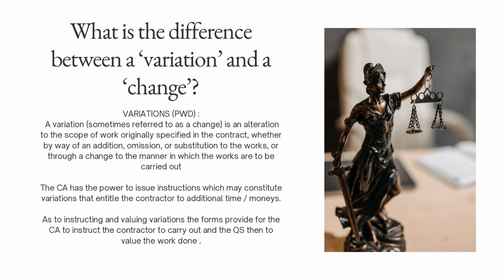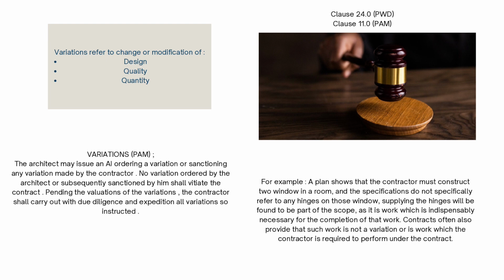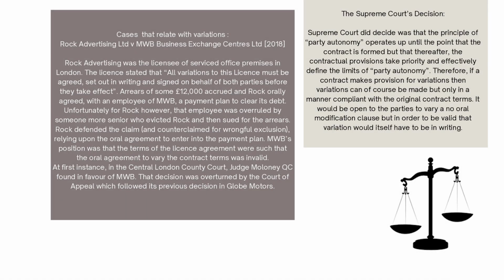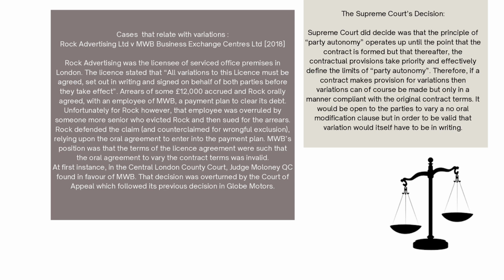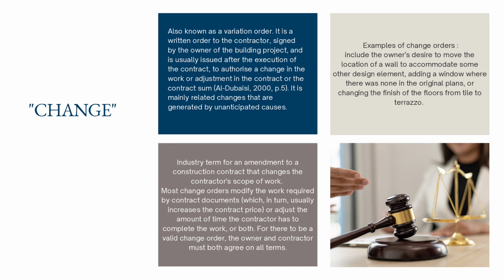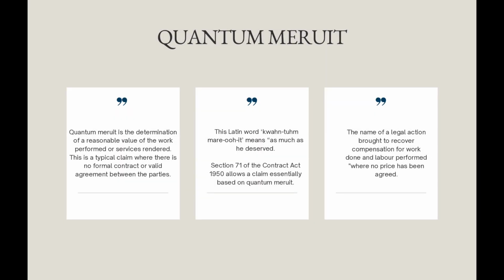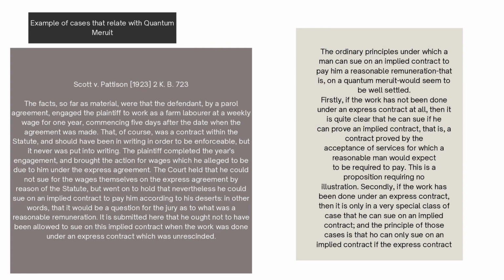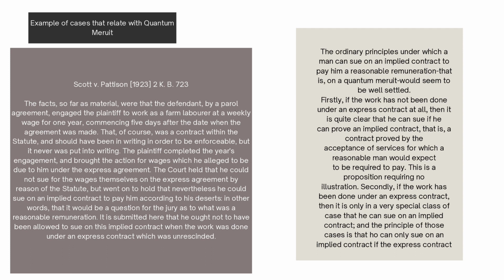Variations / Construction Law and Contract / DDWQ3423